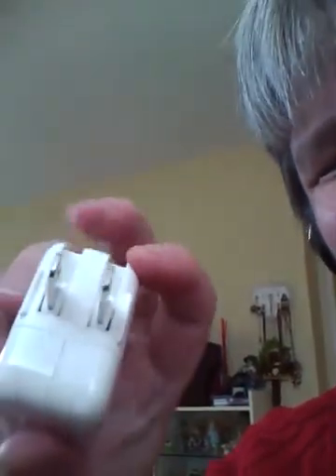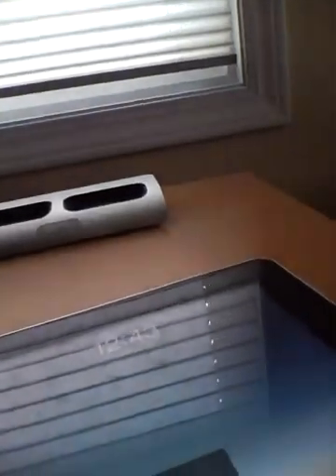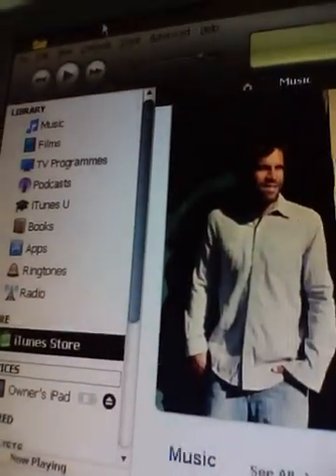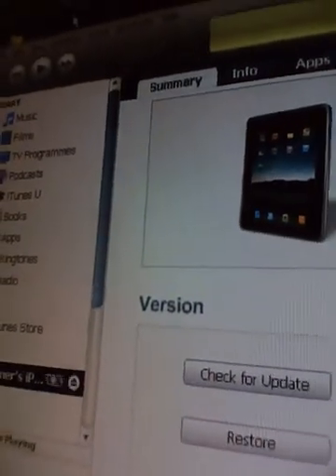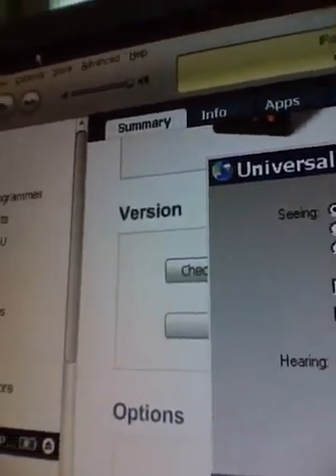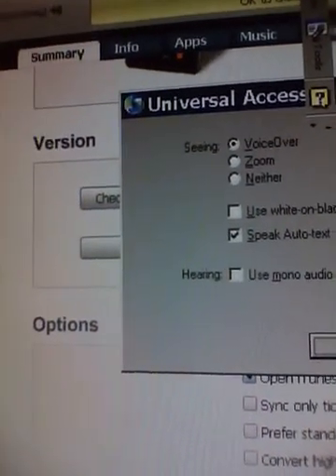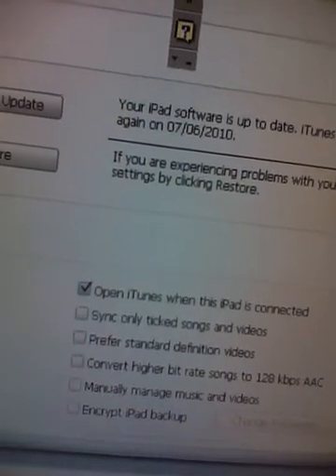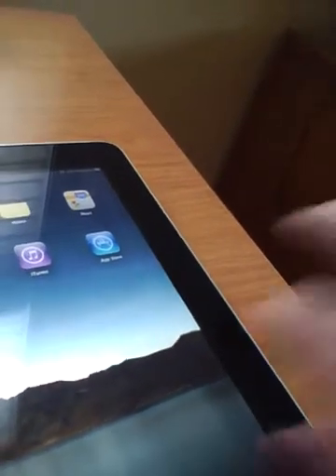How To Activate Voiceover On The Ipad Using ITunes On a PC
Showing how to get the Ipad's built-in screen-reader speaking audibly so the Ipad can be used by the visually impaired.